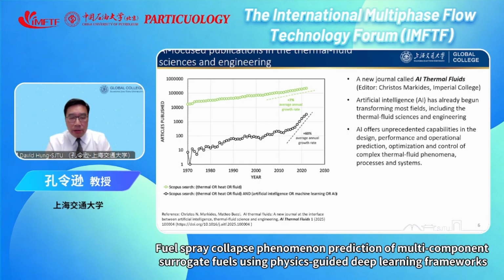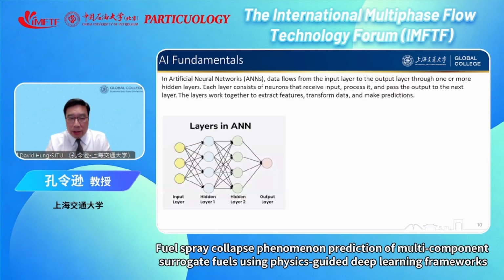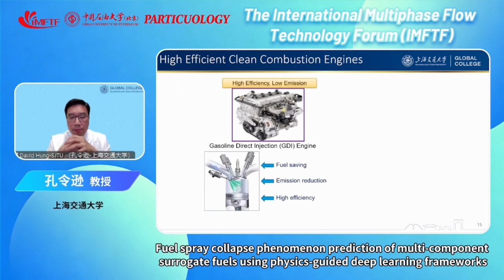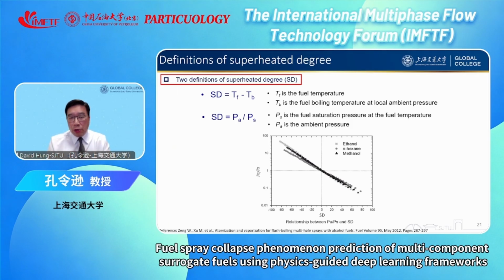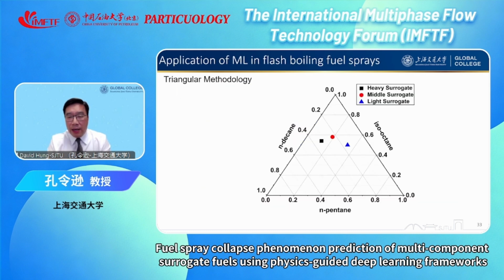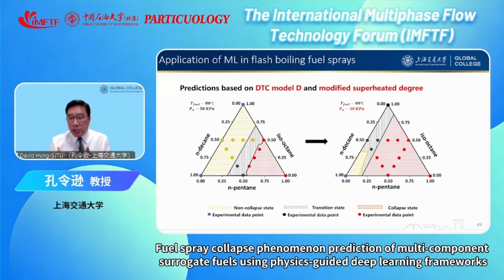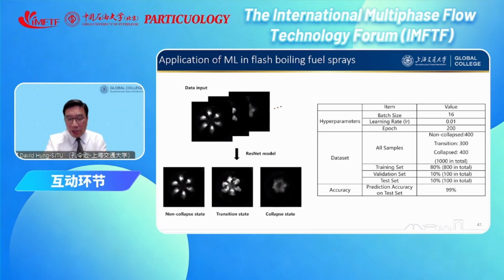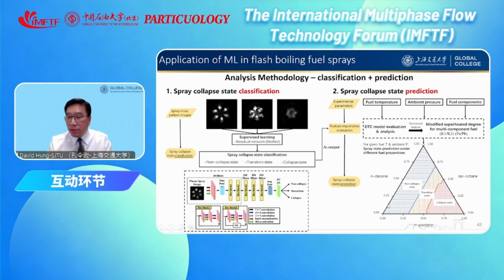IMFTF Keynote Meeting (39) | David Hung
Speaker: David Hung, Shanghai Jiao Tong University, China
Title: Fuel spray collapse phenomenon prediction of multi-component surrogate fuels using physics-guided deep learning frameworks